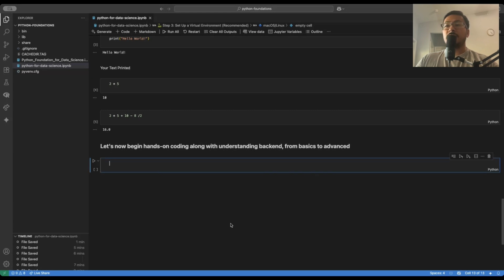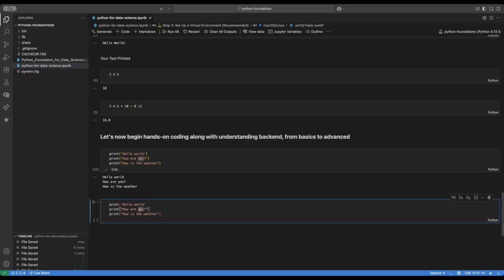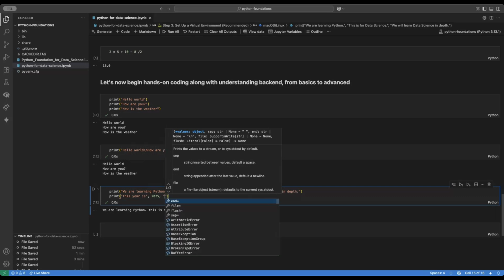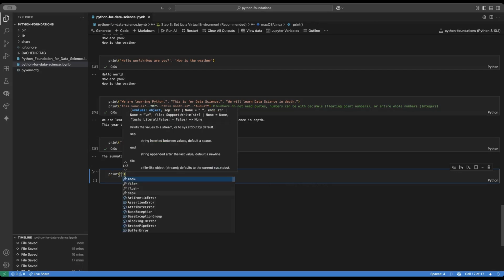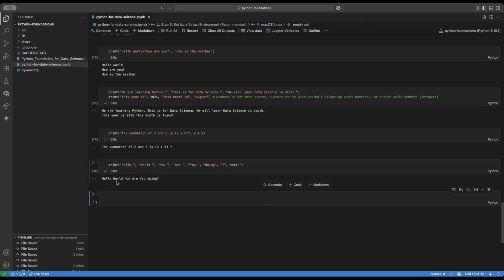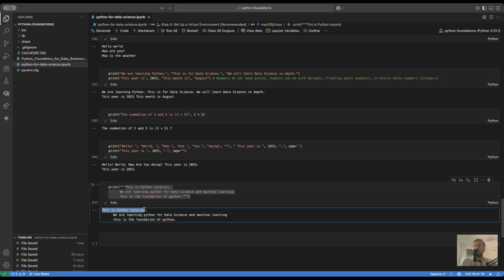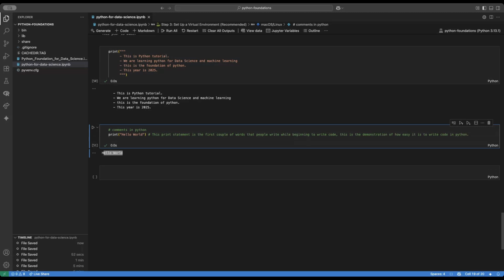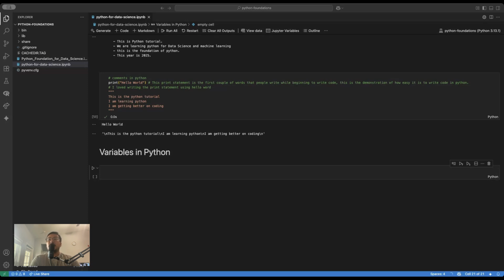Python Basics for Data Science : Part 2 | print | Comments | Docstrings and more | with coding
This is Part 2 of my Python for Data Science tutorial series, where we’ll start from the absolute basics and build our way up to mastering Python for real-world Data Science projects.

In this video, we’ll cover:
✅ Print function, how print function can print different set of values, multiple values, values in the variables
✅ What are comments, how does it help to understand Python code, why it is important, how to write best comments
✅ What are docstrings, how to write docstring, why they are important
✅ Example uses of print statement, dynamic printing, comments and docstrings

Whether you are completely new to coding or just starting your Data Science journey, this video will help you set a solid foundation. By the end, you’ll be ready to start writing simple Python programs and exploring the endless possibilities of Data Science and AI with Python.

✨ This is just the beginning! In the next videos in this series, we’ll dive deeper into Python programming, data structures, libraries (NumPy, Pandas, Matplotlib, Seaborn), and eventually into Machine Learning and Artificial Intelligence, including LLMs and GenAI.